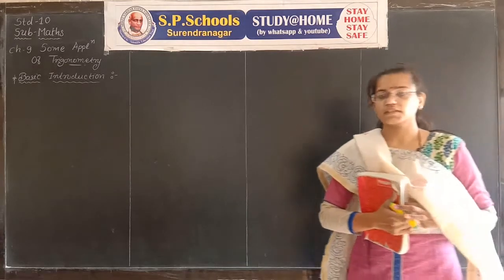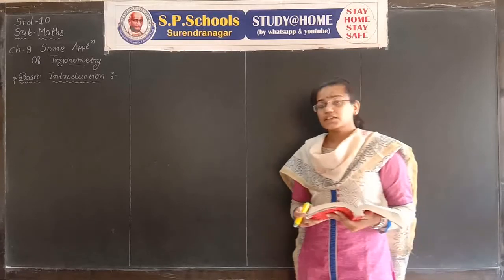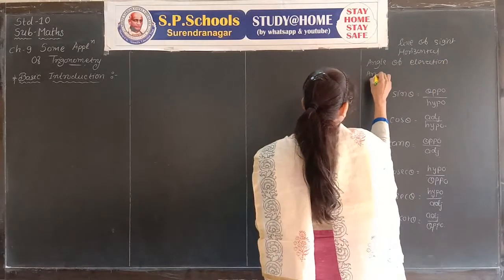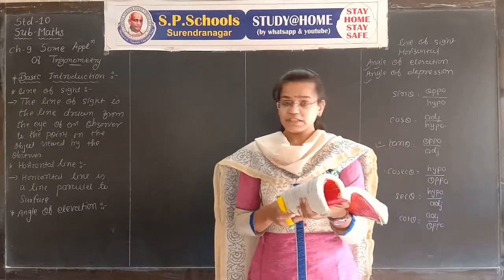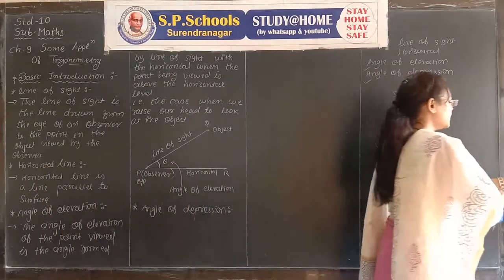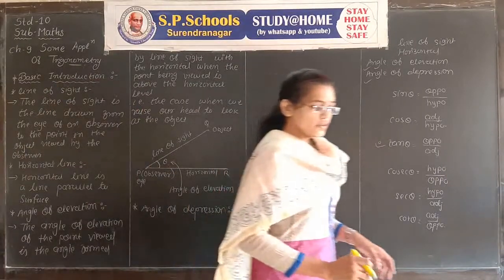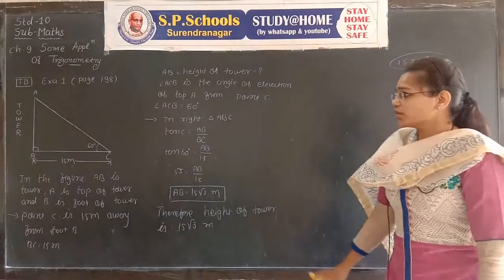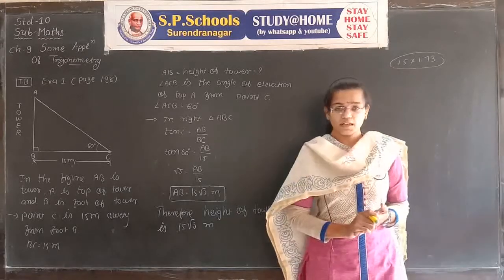STD - 10 CBSE |MATHS LEC - 157 | S P SCHOOL SURENDRANAGAR